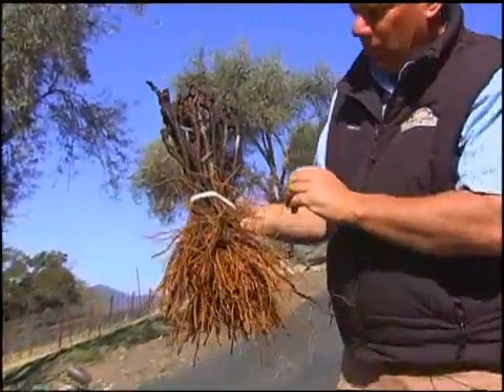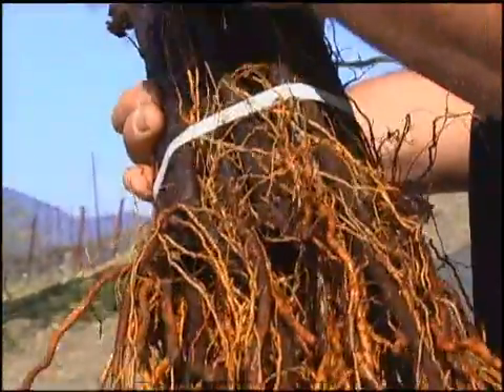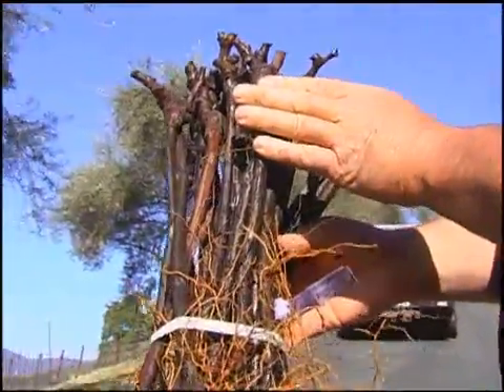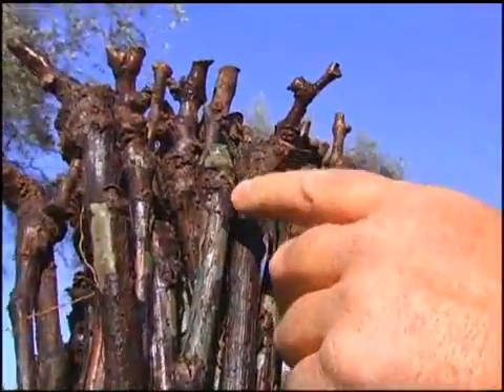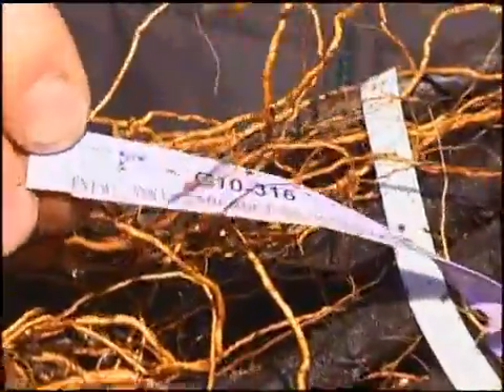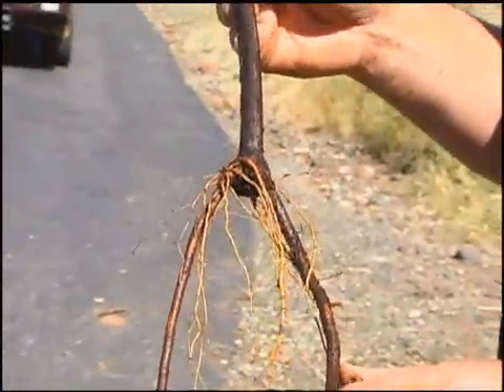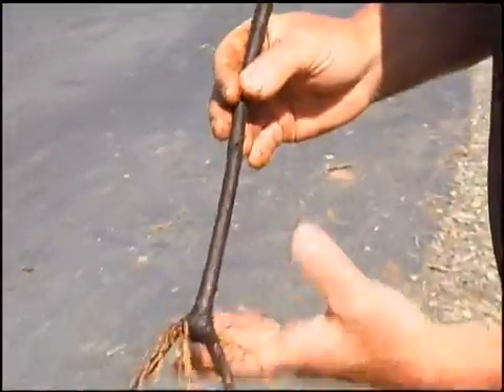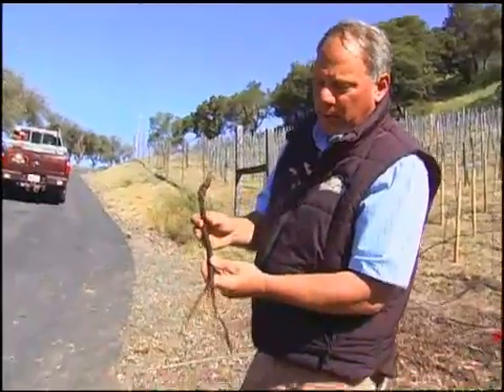Dormant Benchgrafts| Michael Neal | Napa Viticulture Services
Michael shows us what he is looking for when choosing the best grapevine rootstock for a rocky vineyard profile.

Michael J. Neal Viticultural Services